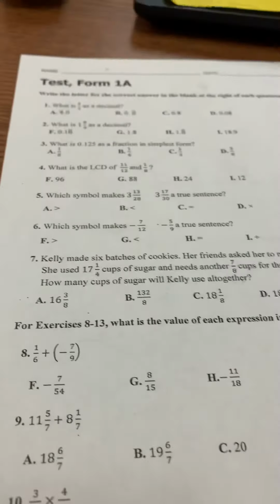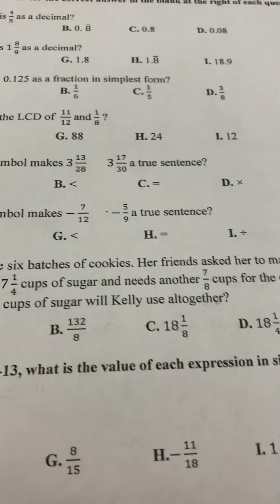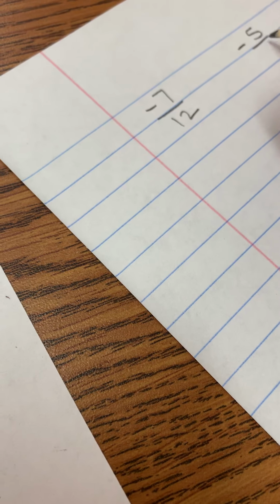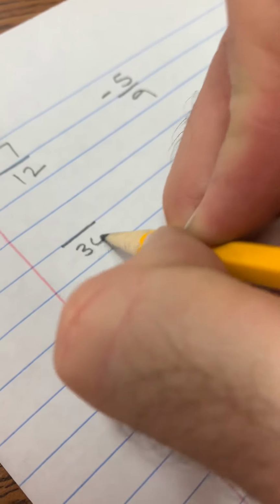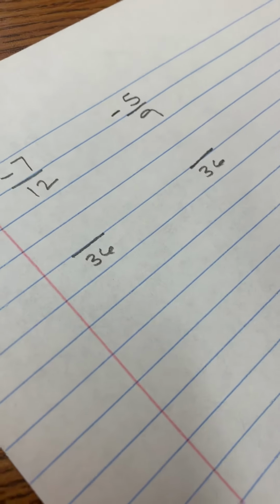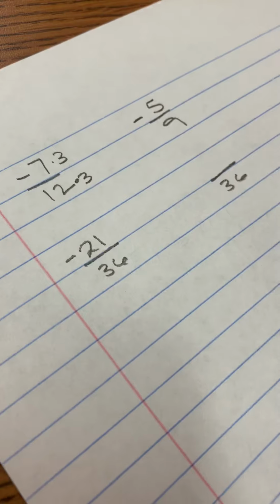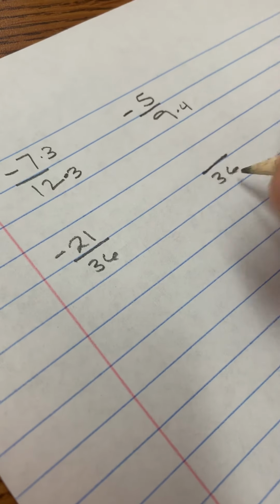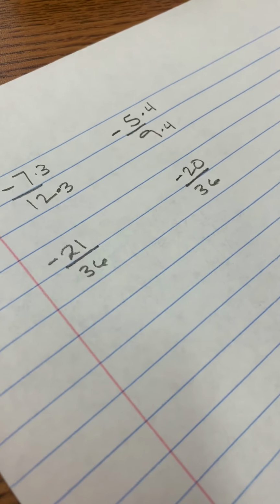Unit 1 Chapter 2 Study Guide Help